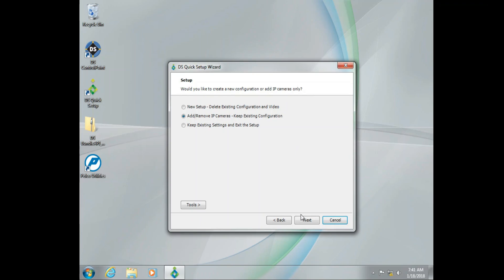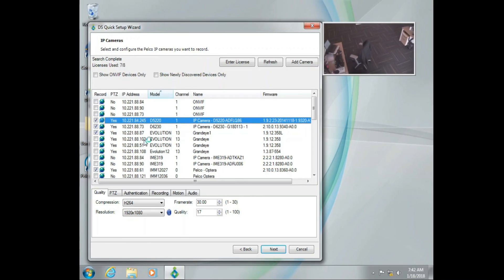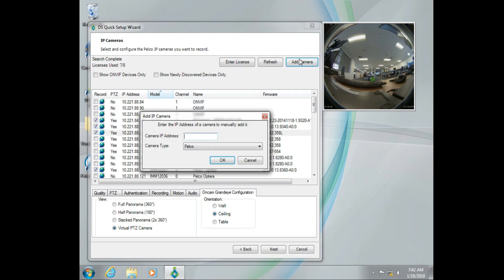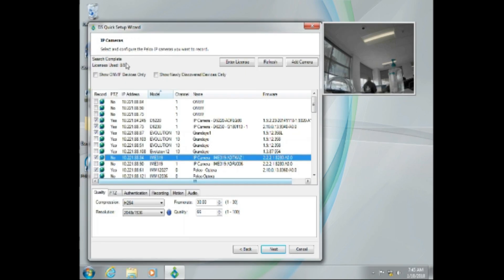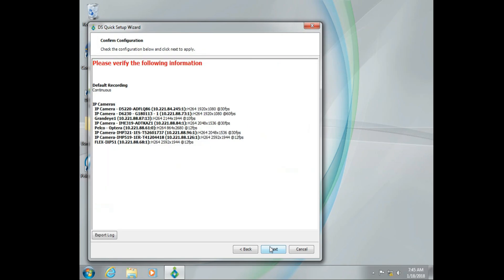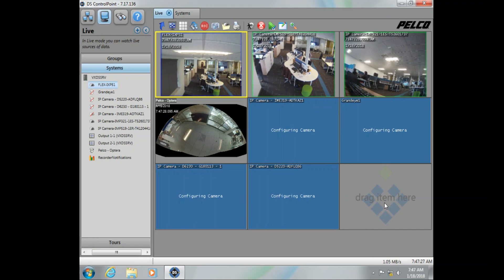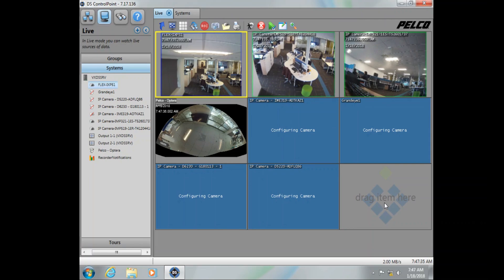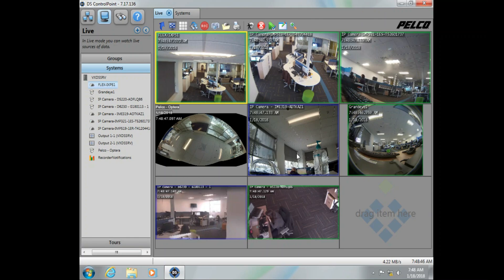Digital Sentry Troubleshooting: Adding Cameras